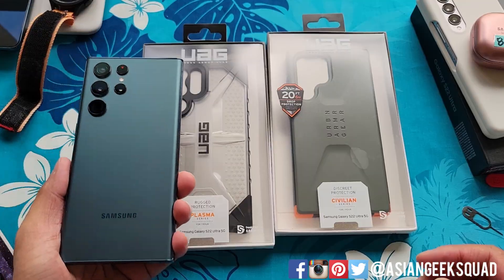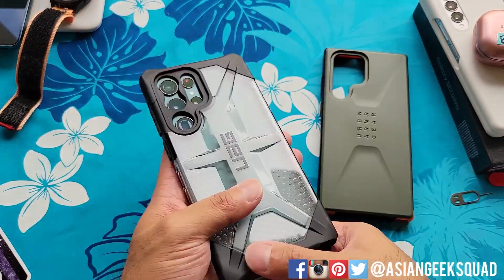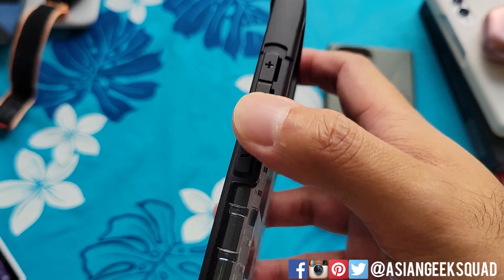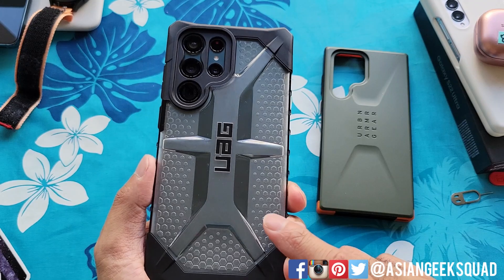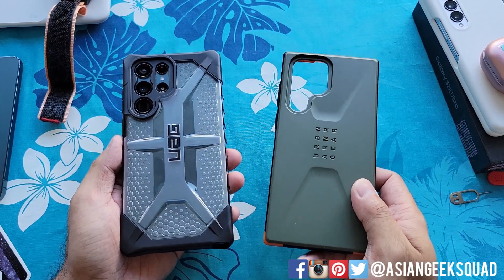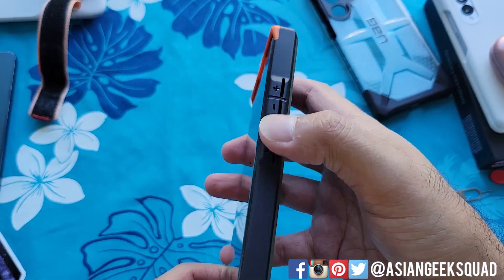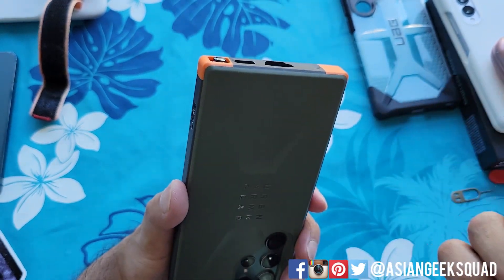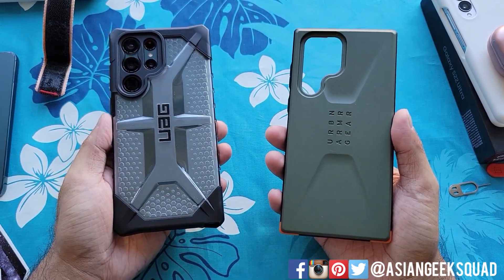Urban Armor Gear Plasma and Civilian Case Review for the Samsung Galaxy S22 Ultra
Aloha everyone,

Quick review of the UAG Plasma and Civilian cases for the Samsung Galaxy S22 Ultra 5G.

UAG Plasma
UAG Civilian